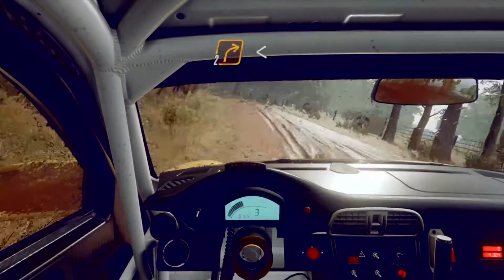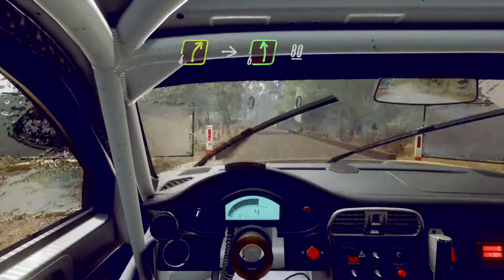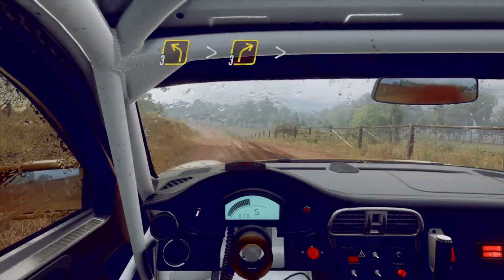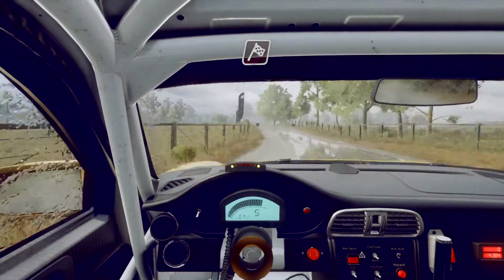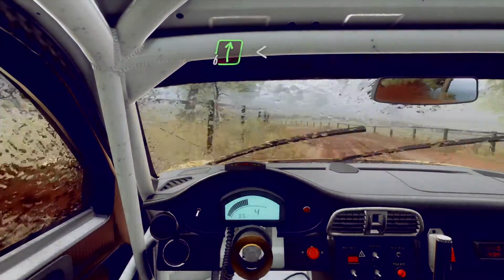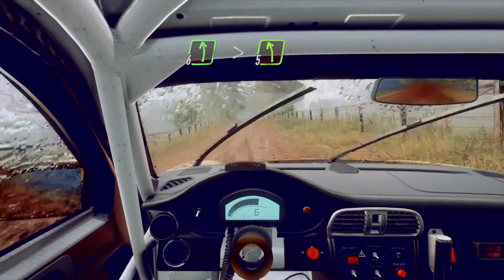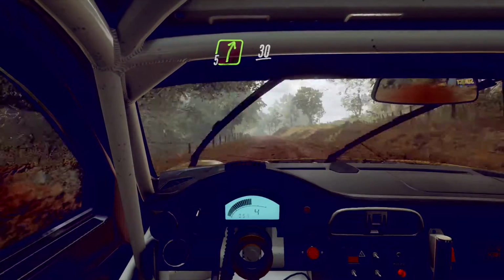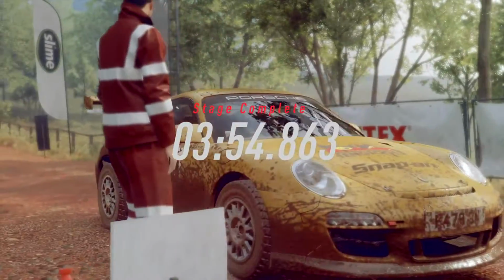DiRT Rally 2.0_20191122175334